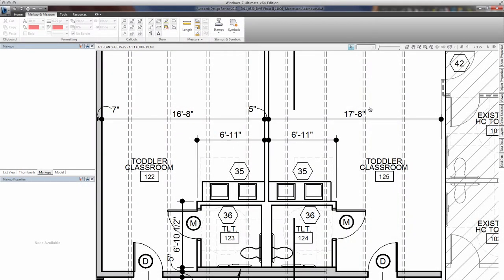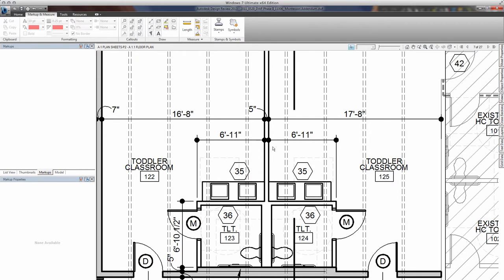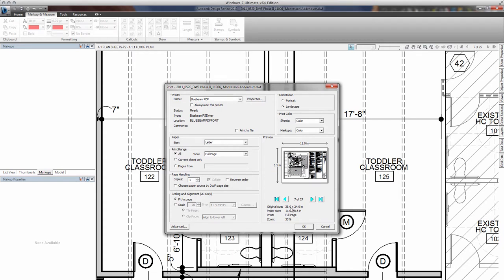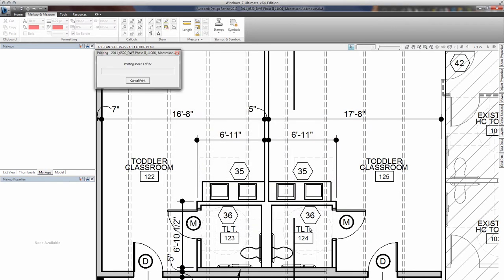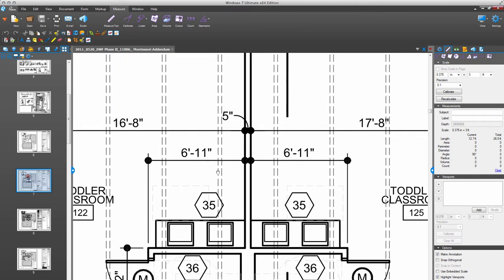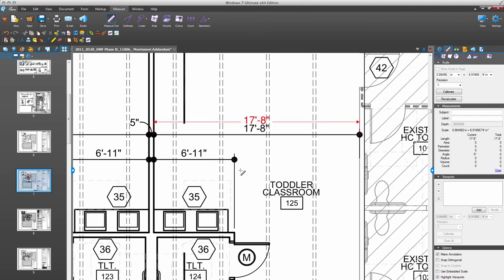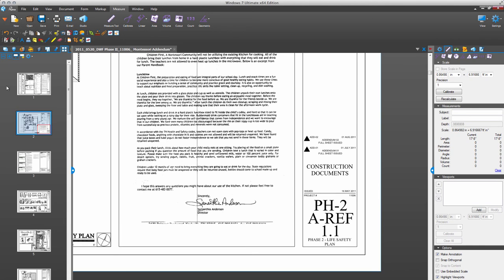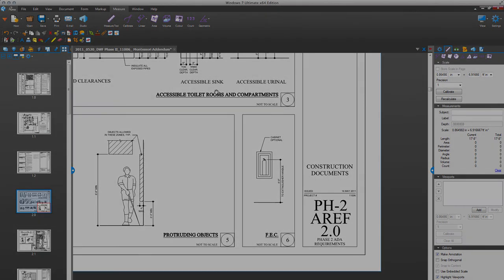DWF to PDF in a few easy steps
Publishing DWFs to PDF and maintaining the ability to markup and measure accurately

Bluebeam Revu Pairs well with the Microsoft Surface Pro

Fun Fact: You can disassemble a DWF file by renaming it ".zip". For example, you have a file named abc.dwf, rename is abc.zip.  Unzip it, and check out the contents of the file.